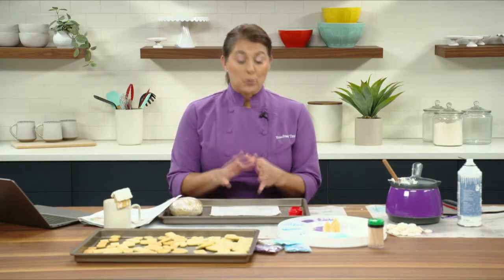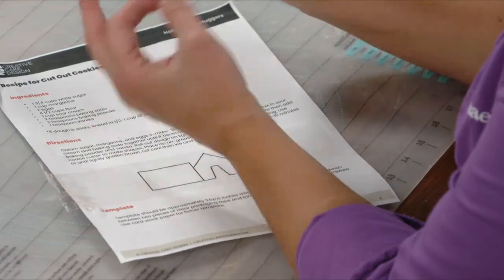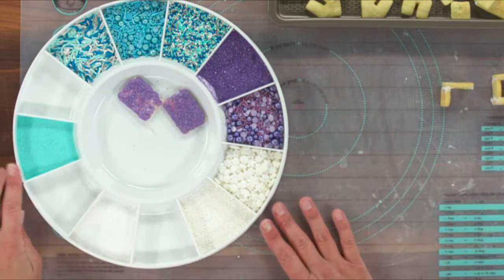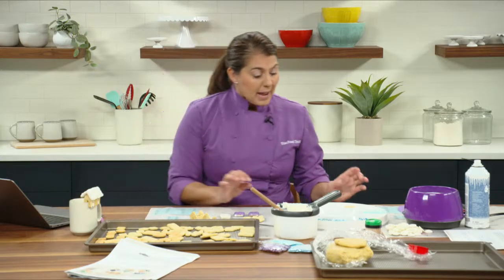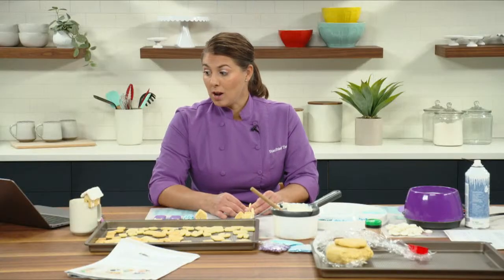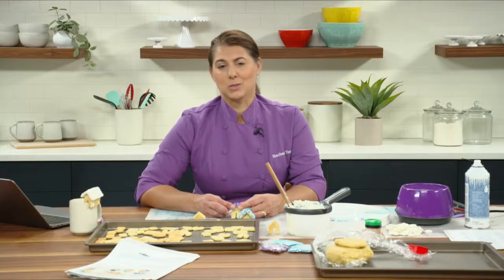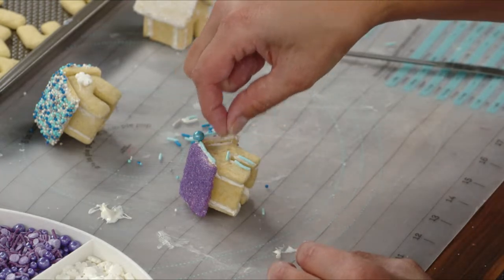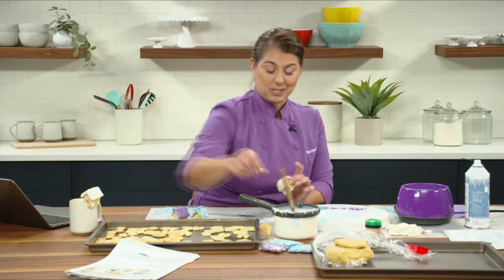Holiday Mug Huggers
Join Rachael Teufel on Tuesday, November 8th at 10:00 am CT to make these cute mug hugging cookies! Traditional sugar cookies are a delicious treat and perfect for the holiday season. But, if you’re looking to elevate your cookies to the next level, download Rachael’s favorite sugar cookie recipe and a cutting template to turn traditional sugar cookies into mini houses that pair perfectly with a cup of coffee or tea.